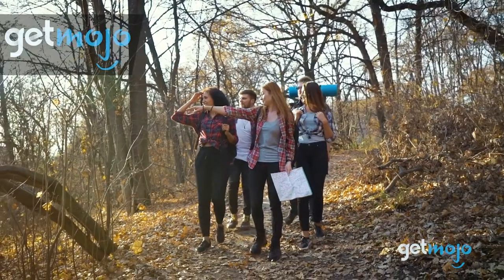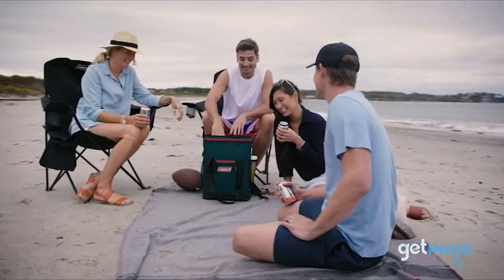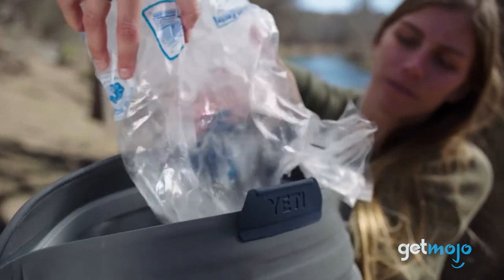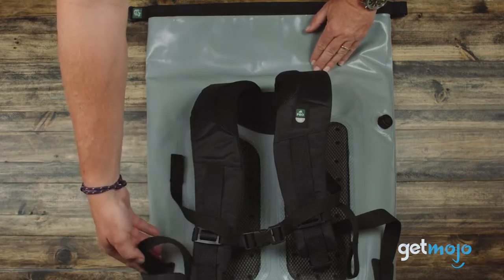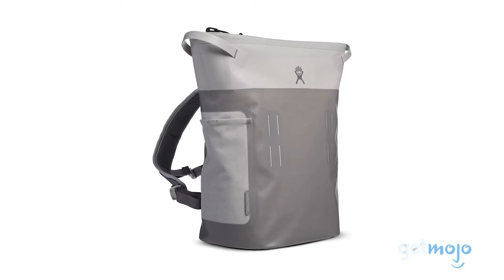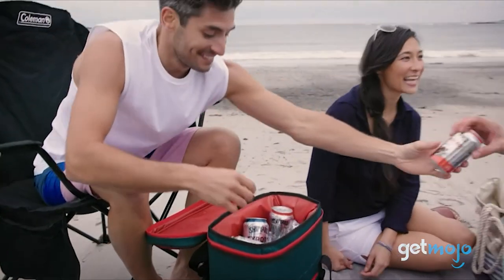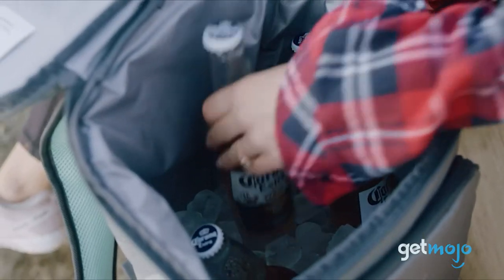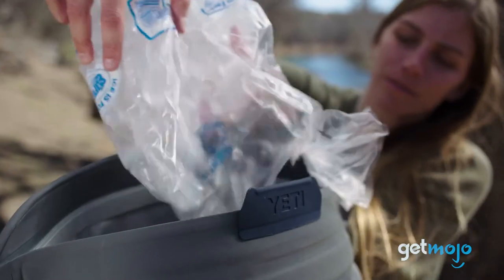Top 5 Best Backpack Coolers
Coolers are awesome at keeping your food and beverages chilled while you’re out and about. The only problem however is that many of them can be very bulky. And that’s where backpack coolers come in. We all know how backpacks work, right? Well, add cooler functionality to them and you’ve got convenient out-of-sight and out-of-mind chilled vessels that are perfect for everything from camping to city breaks. But what are some of the best cooler backpacks out there? Well, we’ve sifted through numerous website and consumer reviews to present our 5 recommended products.